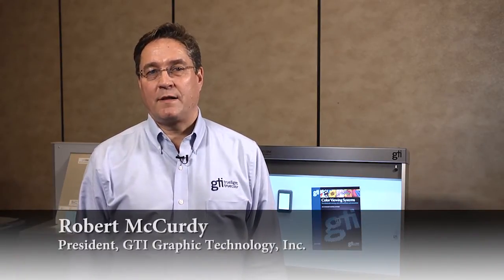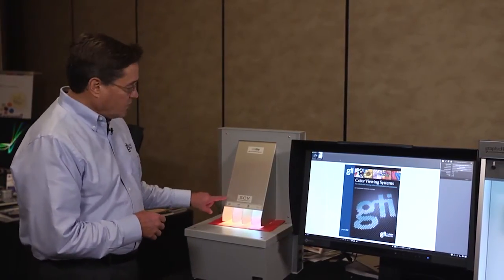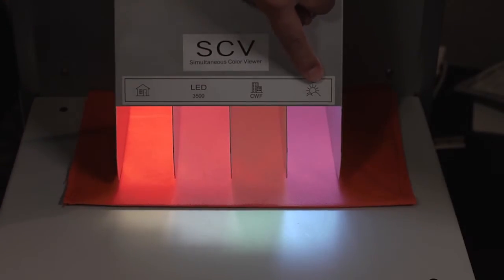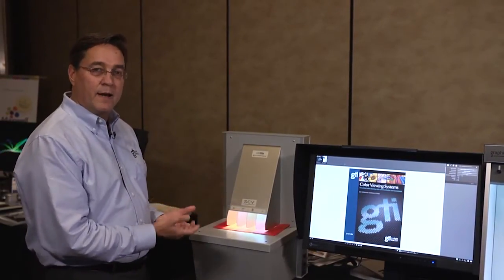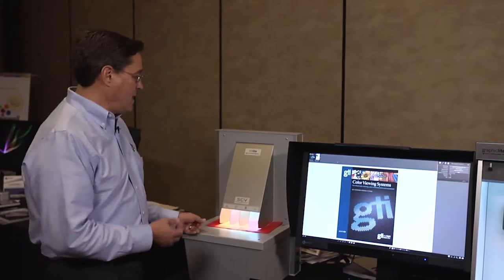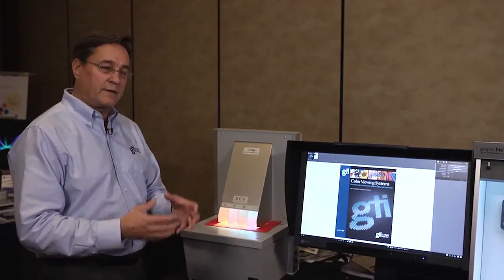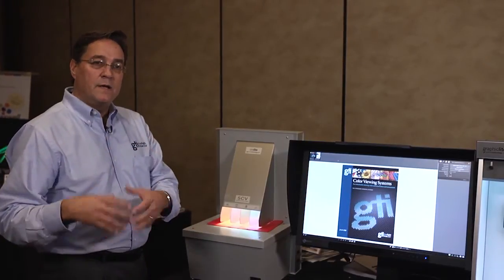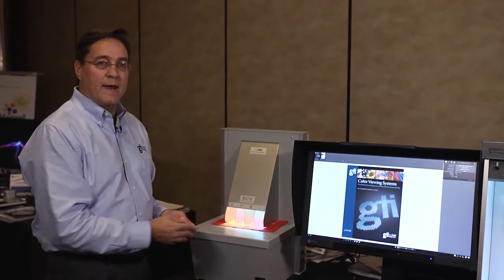GTI Why Standard Lighting is Important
When communicating about color a proper lighting environment is required across the supply chain. The lighting system must provide consistent and accurate light and adhere to industry standards. GTI’s commit to consistency, accuracy, and compliance to standards will help you communicate color more effectively while reducing waste, speeding production, and boosting profitability.